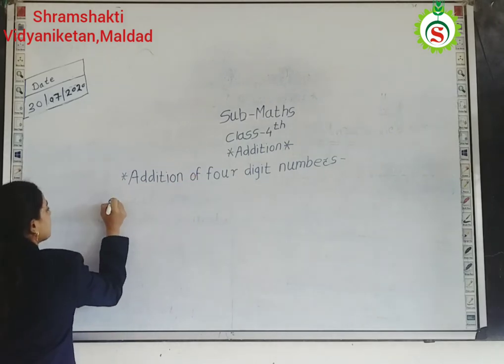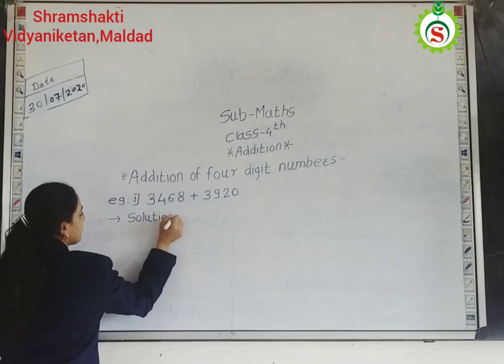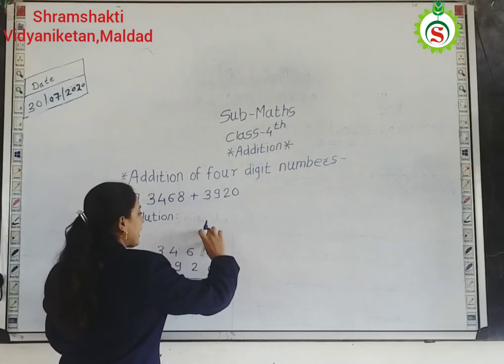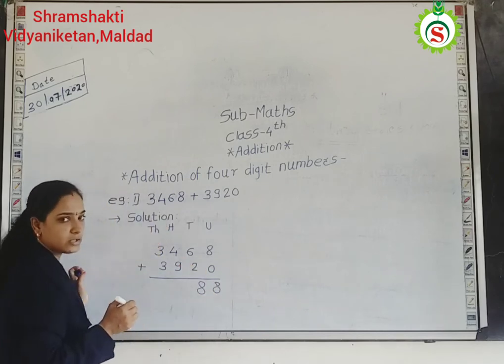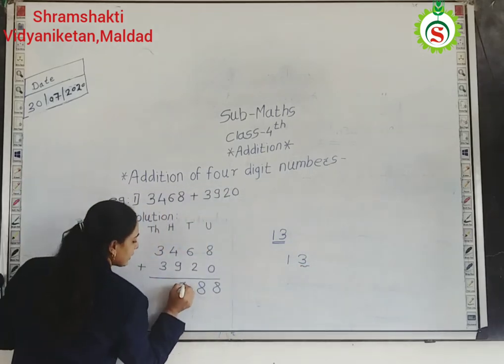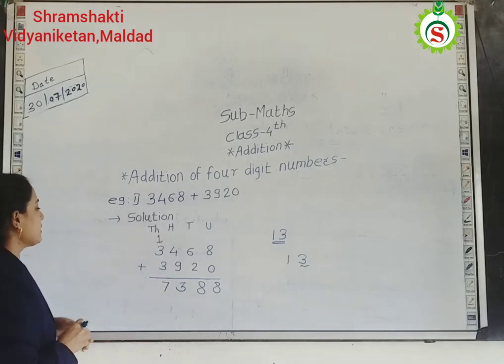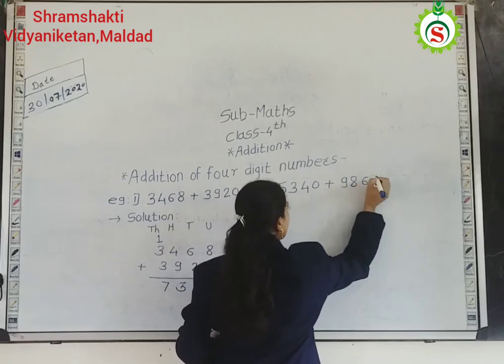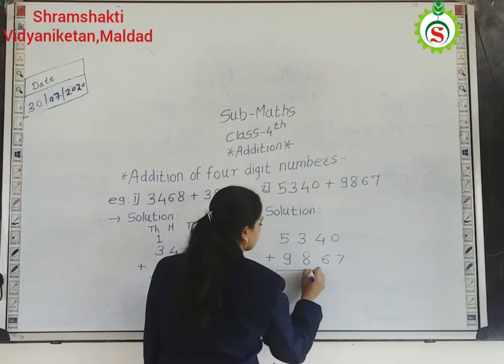4thSTD Math Addition Lecture 05